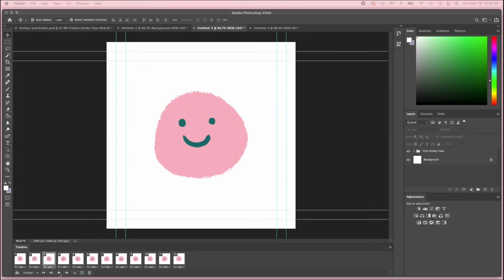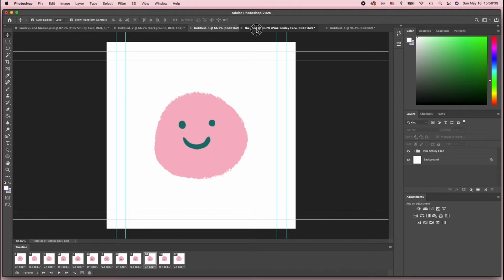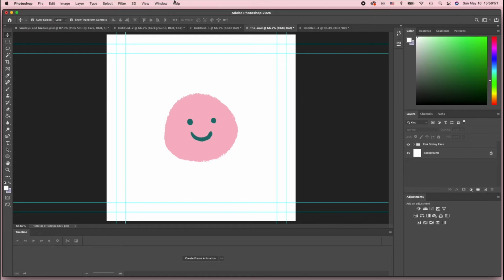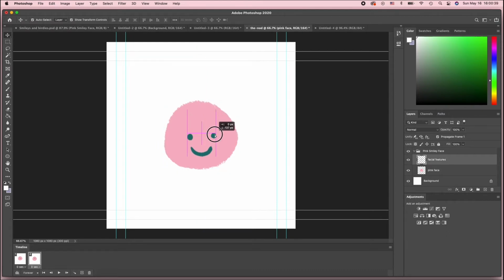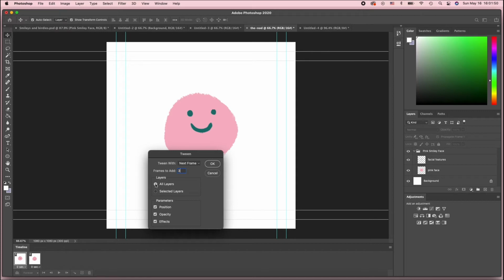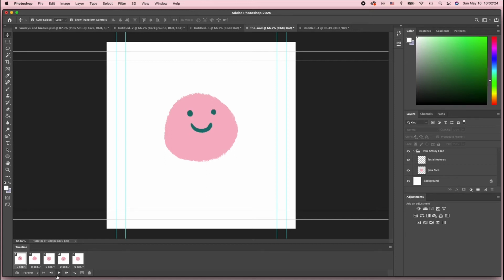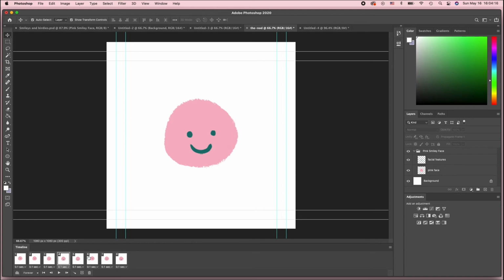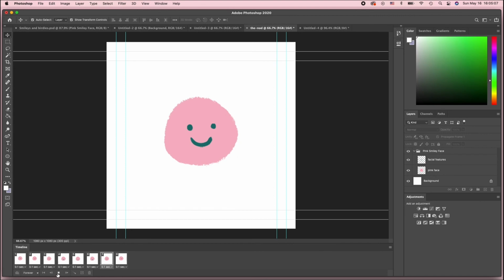How to Make Tweening Animation | The Nod | Intro to Animating Illustrations Part 3